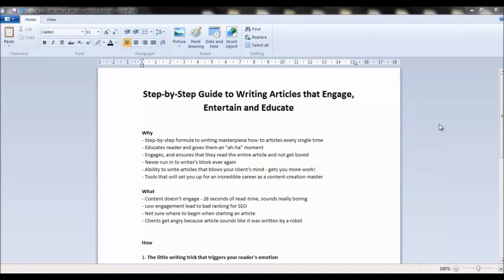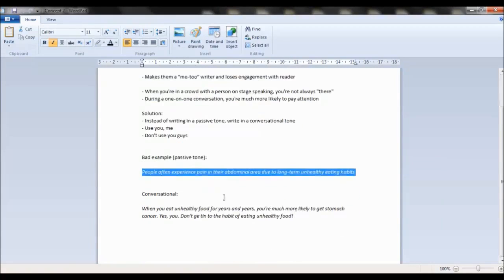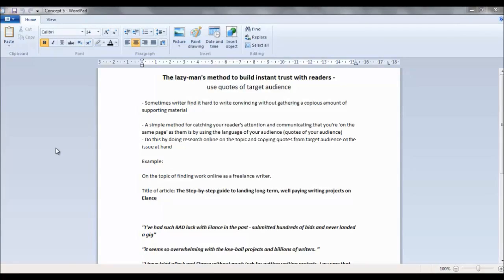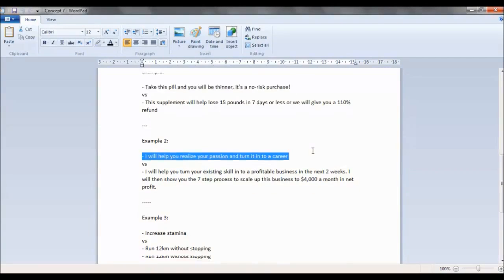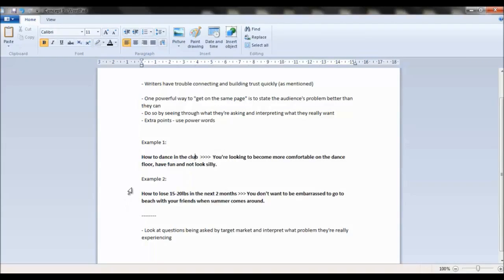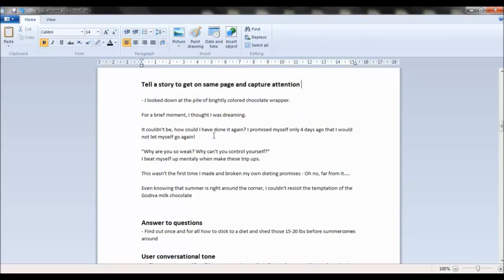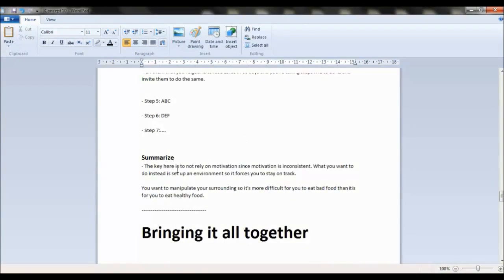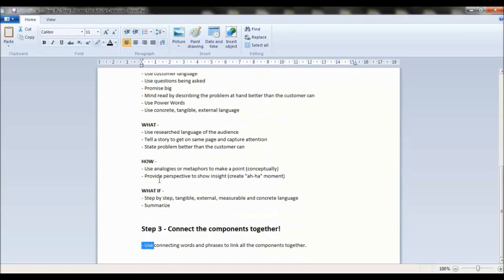How to write content that sells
Writing online is very different from composing and constructing content for printed materials. Web users tend to scan text instead of reading it closely, skipping what they perceive to be unnecessary information, and hunting for what they regard as most relevant. It is estimated that seventy-nine percent of users scan web content.[2] It is also reported that it takes twenty-five percent more time to scan content online compared to print content.[3] Web content writers must have the skills to insert paragraphs and headlines containing keywords for search engine optimization, as well as to make sure their composition is clear, so that they will be able to reach their target market.